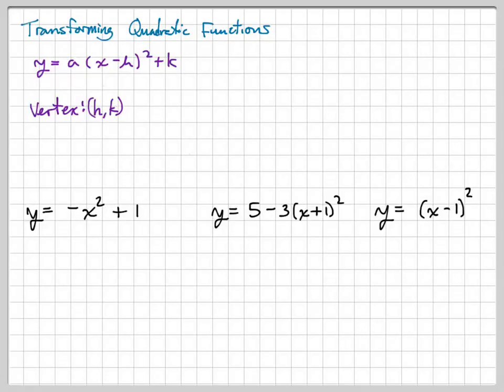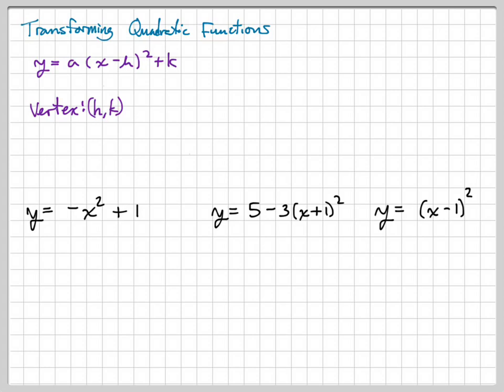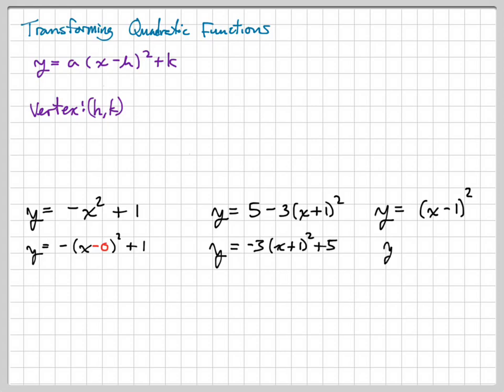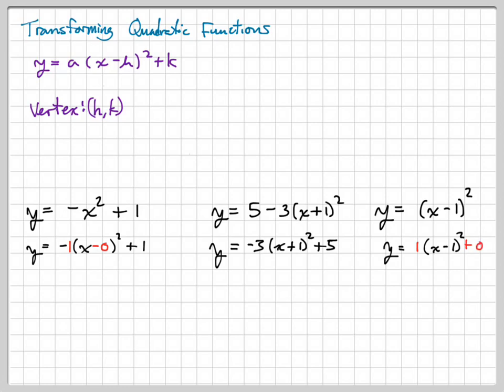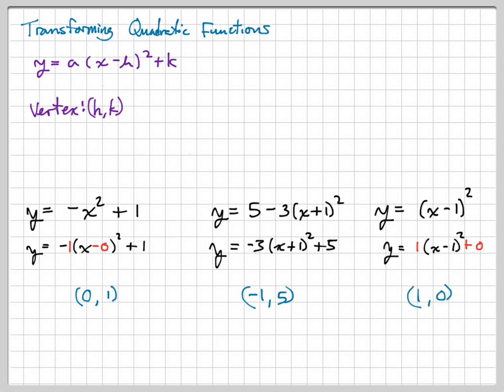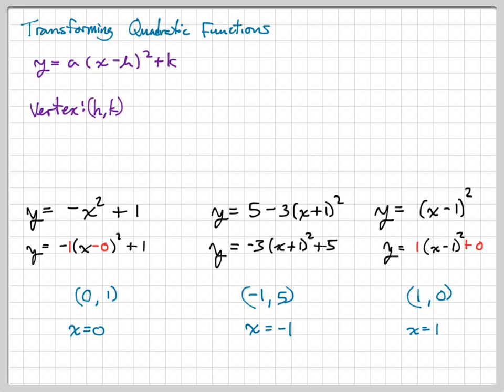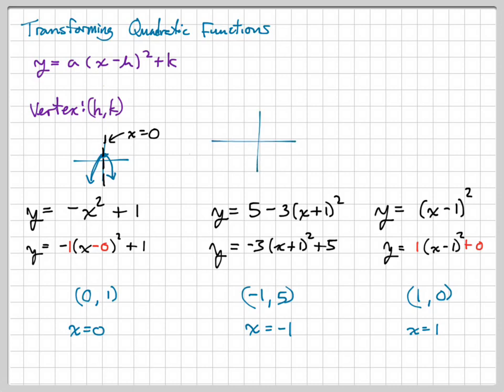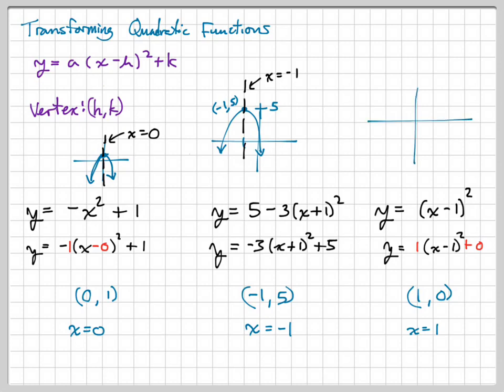Identifying vertex and axis of symmetry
How do you find the vertex and axis of symmetry of a quadratic function?